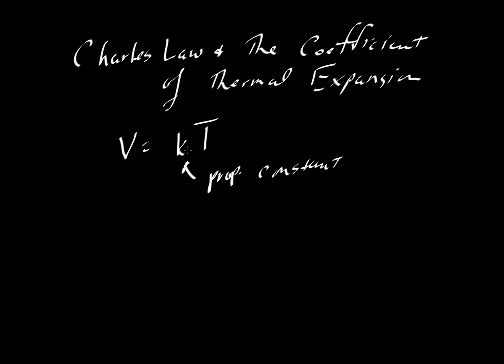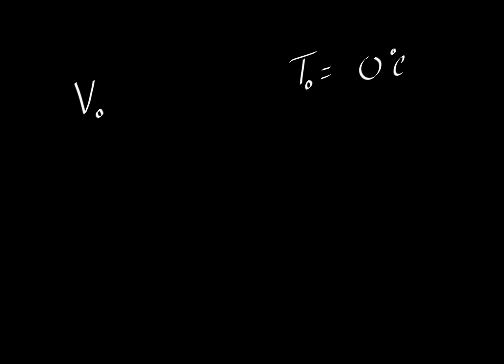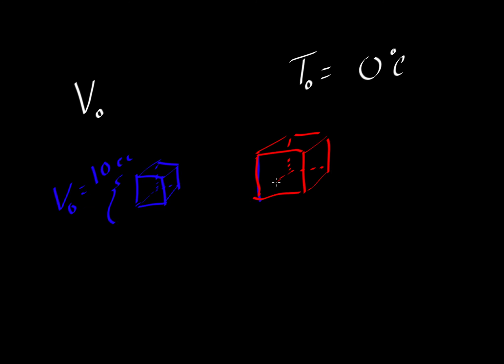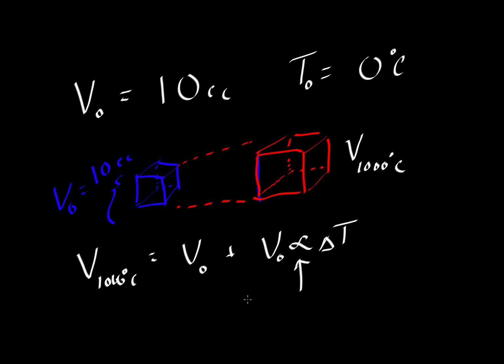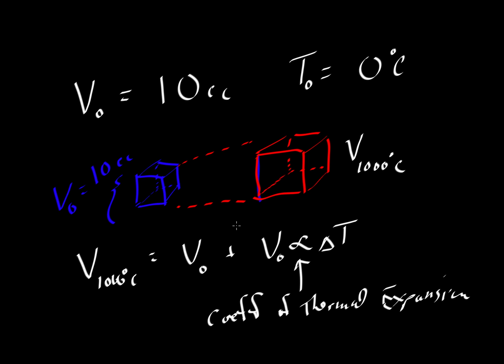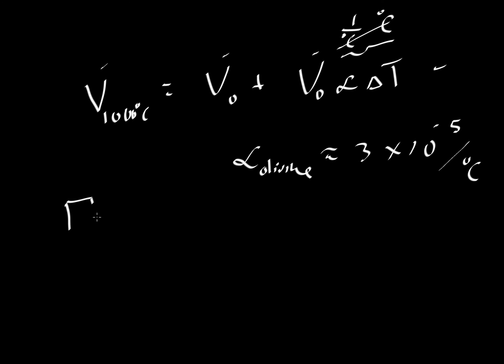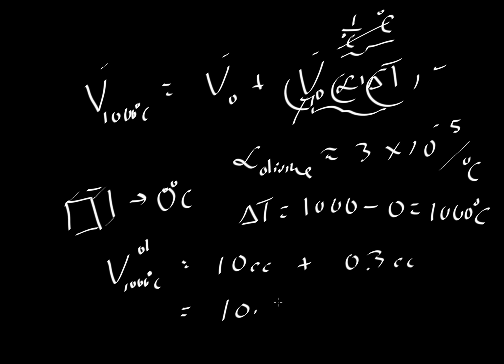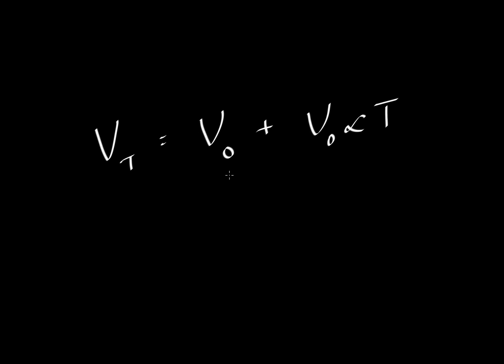Charles' (Gay-Lussac's?) Law and the Coefficient of Thermal Expansion (olivine example)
Uses olivine as an example of how Charles' Law (credited to Gay-Lussac by some historians) can be used to calculate a change in volume when the coefficient of thermal expansion, and temperature change (in this case heating) are known (by Keith Putirka)